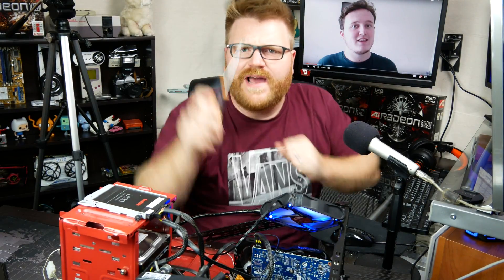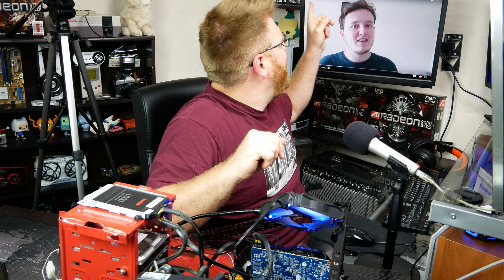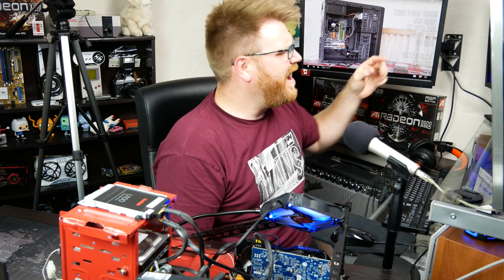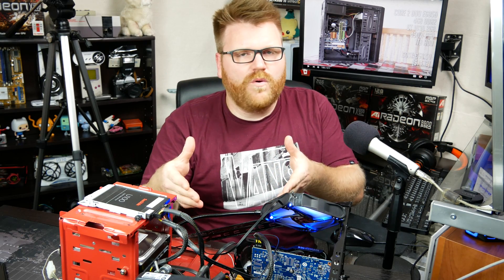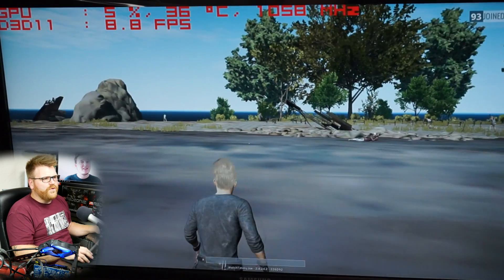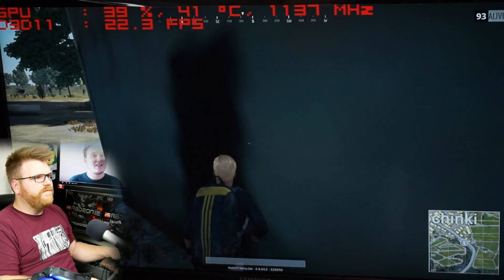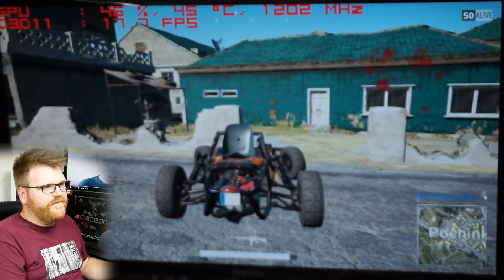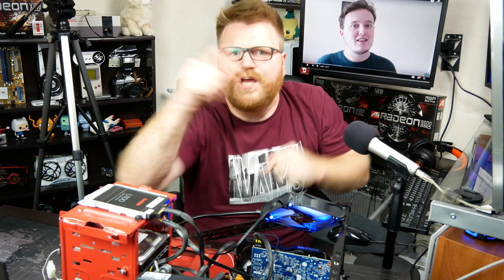Proof that a Dual Core processor cannot play Playerunknown's Battleground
A Core2Duo 4GB of Ram and a nVidia GT 1030 is NOT a suitable machine to play PlayerUnknown's Battlegrounds and I aim to prove that RandomGaminginHD stretches the truth when he does videos like this in order to baby his audience in to thinking you can play PC games for 75 quid. I'm pretty sure this was the first time he's even played PUBG and I challenge him to an online game using his "Budget Build" - I'm also a huge fan and obviously take huge inspiration from ability to make a big youtube channel and keep a consistent audience. Needless to say, I may be Peanut Butter and Jelly, but that doesn't mean you can play PUBG on his P.O.S system - (I changed the title of this video for obvious reasons, trying to play a little nicer)

Test Bench for this video:
Intel Pentium E6500 overclocked to 3.4 Ghz
4 GB DDR2, SSD boot drive
Gigabyte Windforce GTX 750 TI 4GB
Windows 10